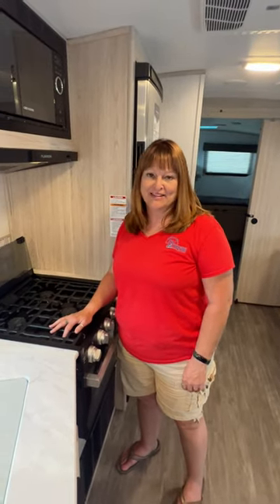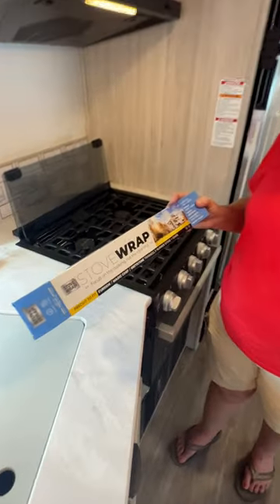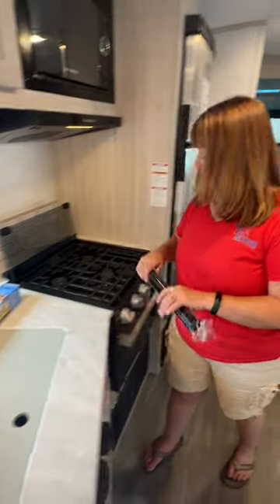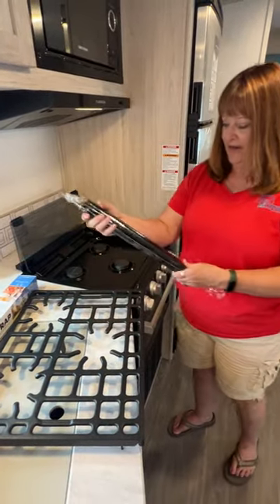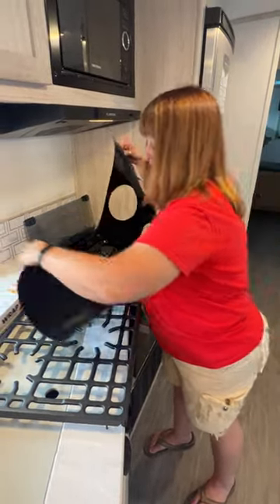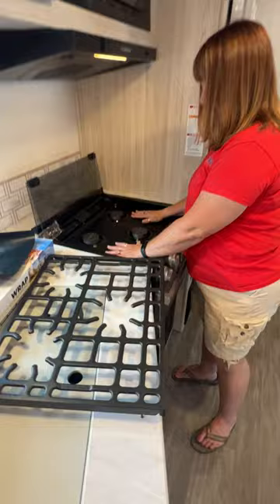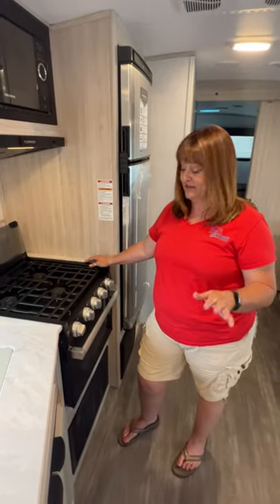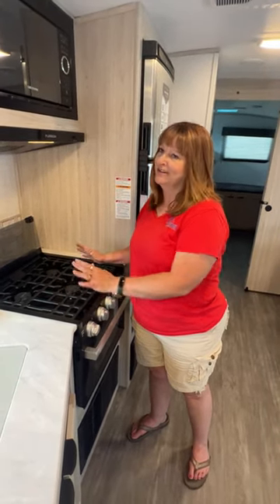How to Install The Stove Wrap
Patty @parklandrvcenter in Leadington, Missouri demonstrates how to install The Stove Wrap on your RV stove top.